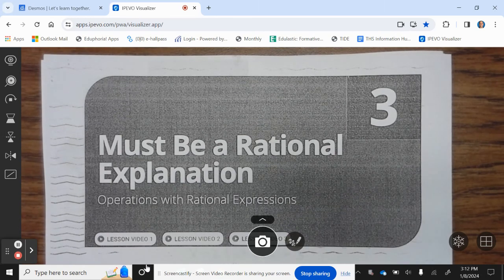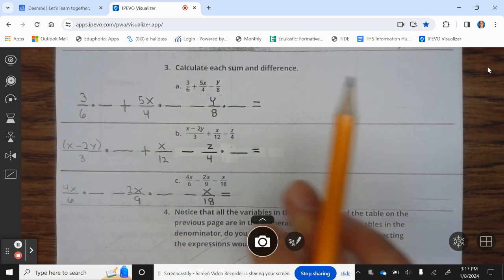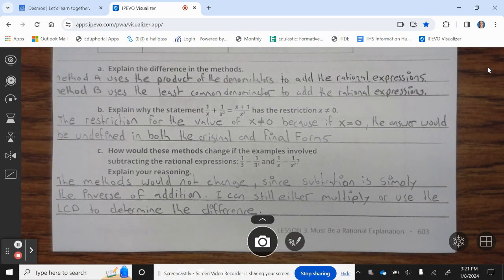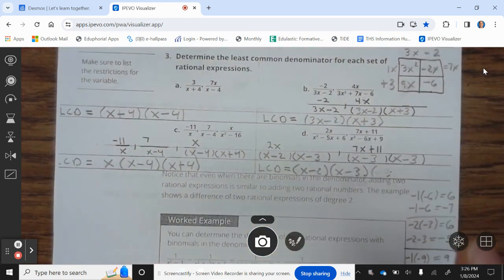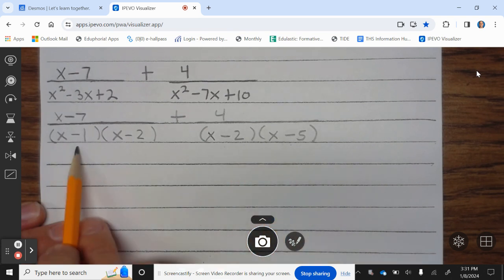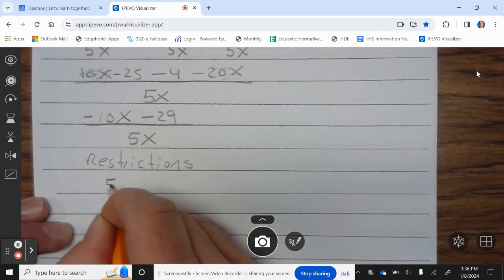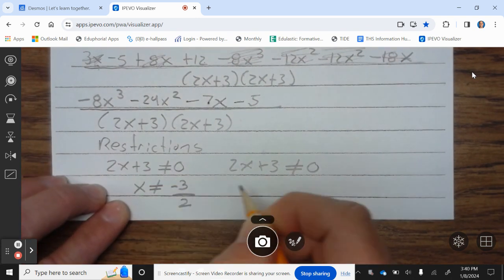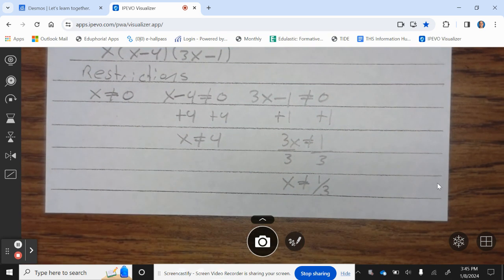2.1 Must be a Rational Explanation Activity 3.1 and 3.2 and 3.3